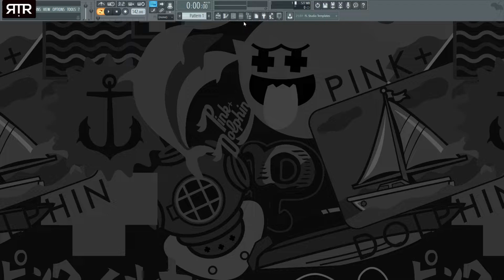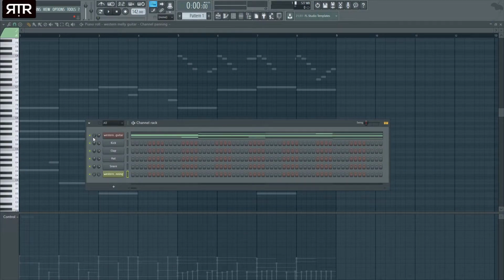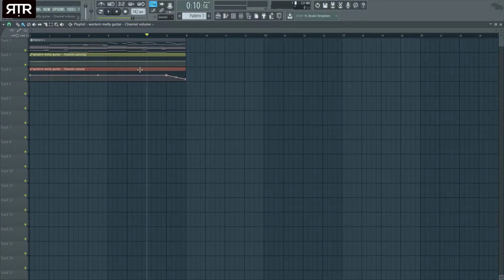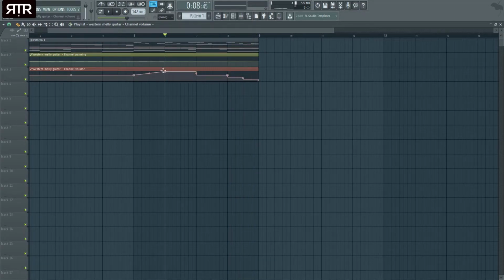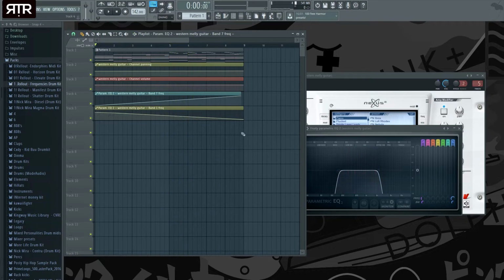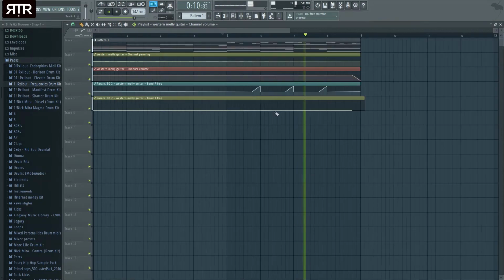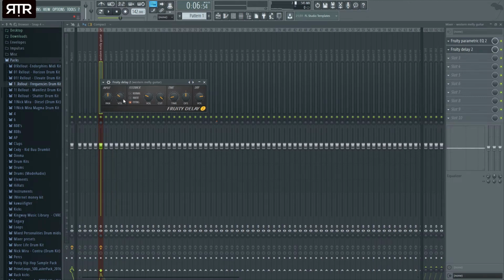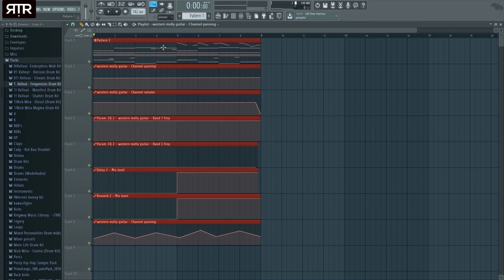AUTOMATION MADE EASY | FL STUDIO TUTORIAL